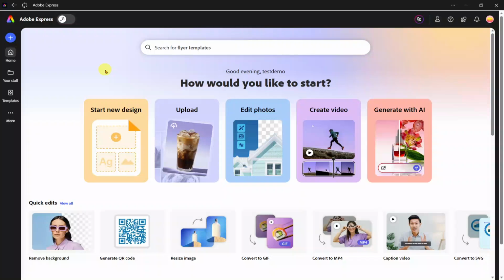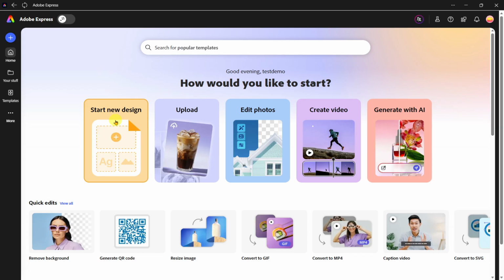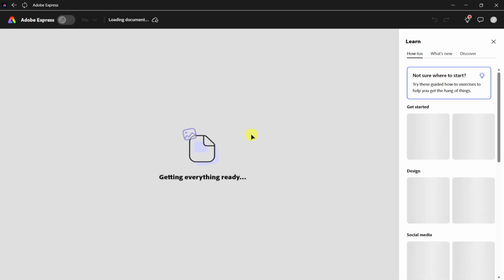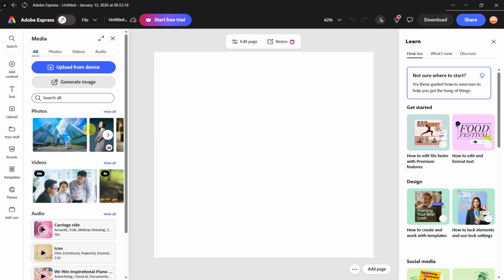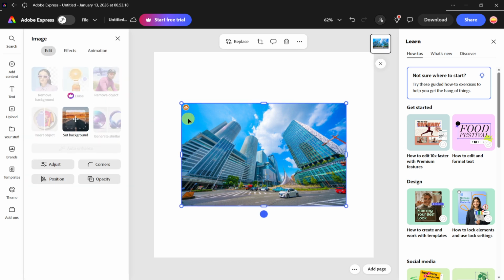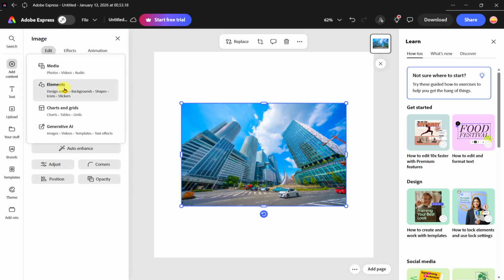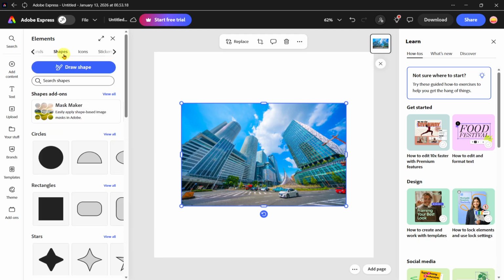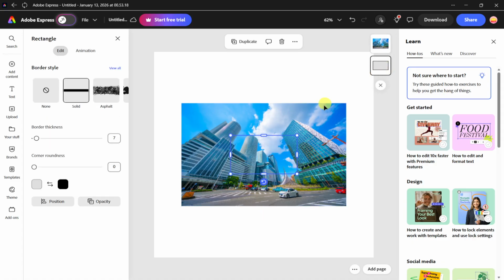How To Add Border To Image In Adobe Express (2026) (Complete Guide)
Learn how to add border to image in Adobe Express with this easy and complete guide for 2026. This beginner-friendly tutorial will show you step by step how to create beautiful borders, edit your images, and use Adobe Express features like a pro. Whether you’re new to Adobe Express or want to improve your design skills, this guide covers everything you need to make your photos stand out. Start adding borders and designing amazing images today!